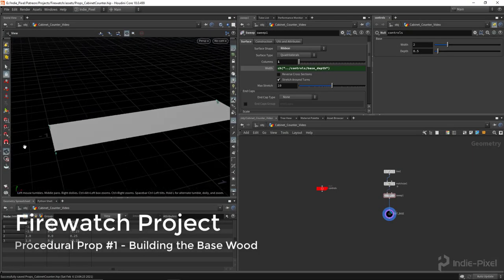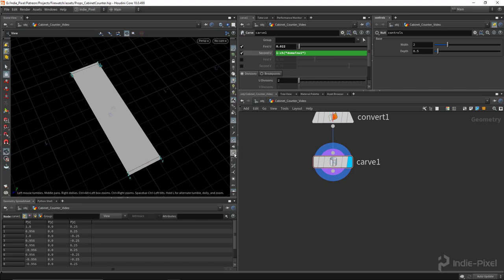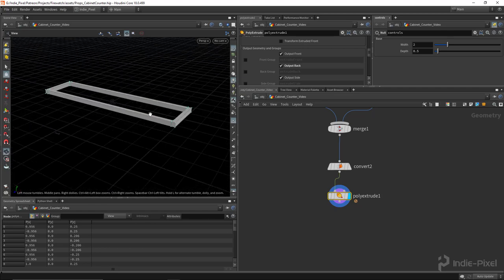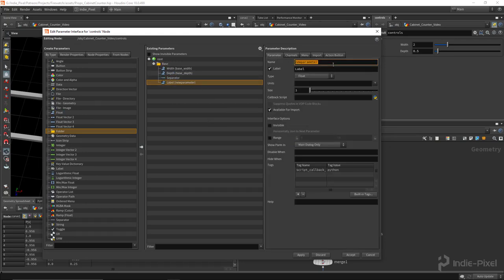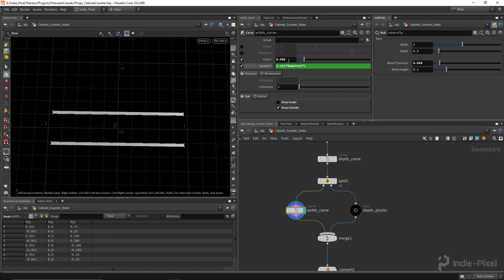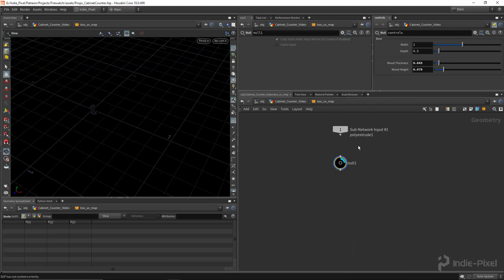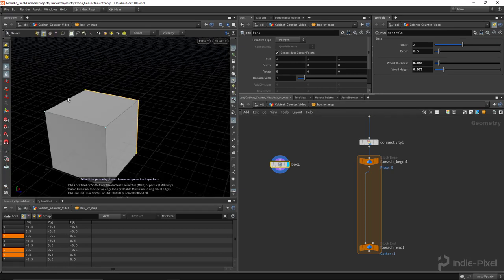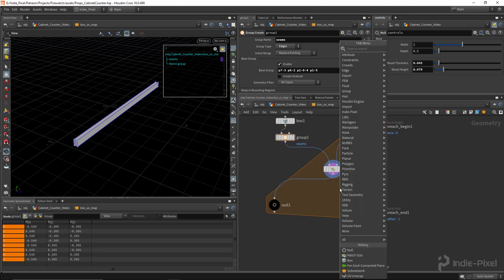Firewatch Project - Procedural Props #1 - Part 2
Houdini Engine V2,Firewatch,Procedural Modeling,Houdini 18.5